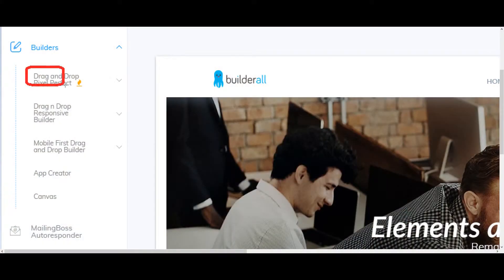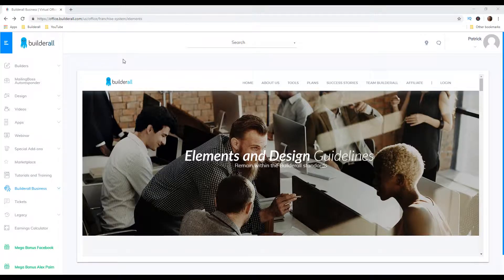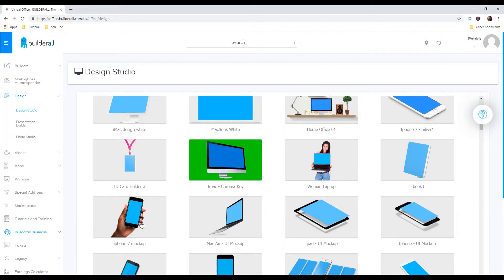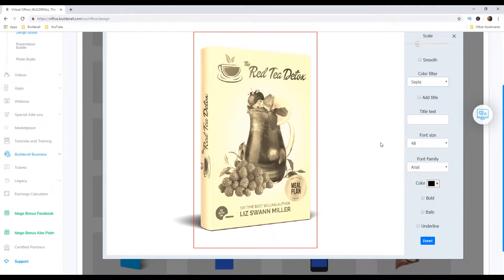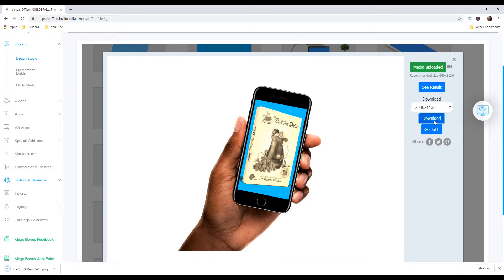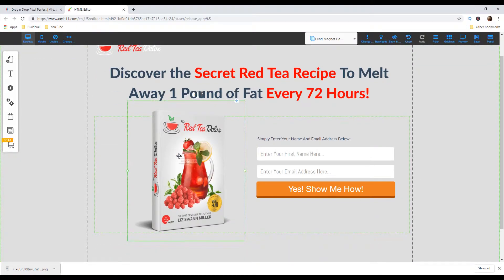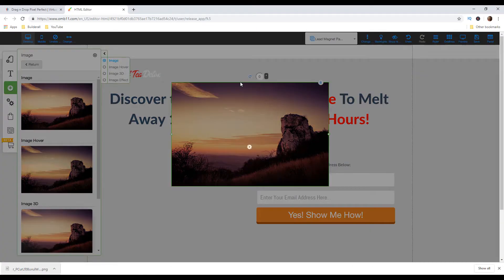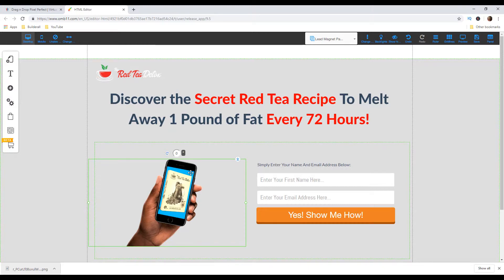How To Create Amazing Mockup - Builderall Design Studio Tutorial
In this video I go over how to create amazing mockup in design studio inside Builderall. It is a step by step tutorial and I show you how easy is to create an amazing mockup. Enjoy!

👇 About me:

If you are new to the channel my name is Patrick Cogen and I have been doing online marketing since 2013.

I created this channel to document my journey as an online marketer and building businesses online.

Anything I learned through my journey I’m gonna be building out step by step tutorials so you can learn it as well.